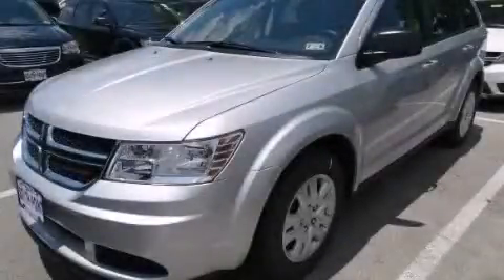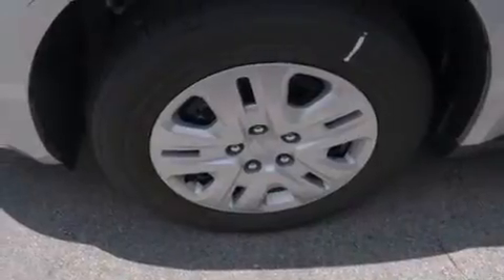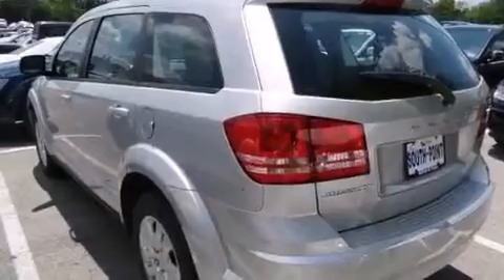2014 Dodge Journey Austin TX 78745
We have been honored to serve the Austin TX area , we promise that your experience at our dealership will exceed your expectations ! Year : 2014 Make : Dodge Model : Journey Engine : 2.4L I4 DOHC 16v Dual VVT Engine Trans . : Automatic Stock : 311278 South Point Chrysler Jeep Dodge 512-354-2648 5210 South I H 35 Austin , TX 78745